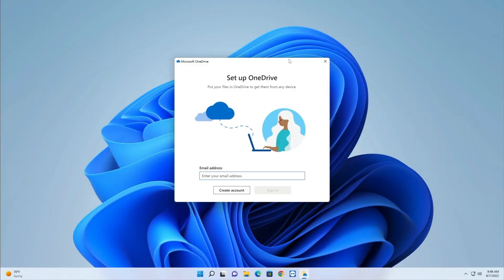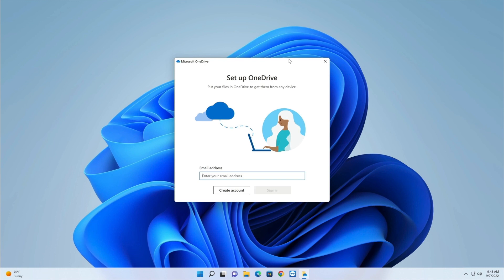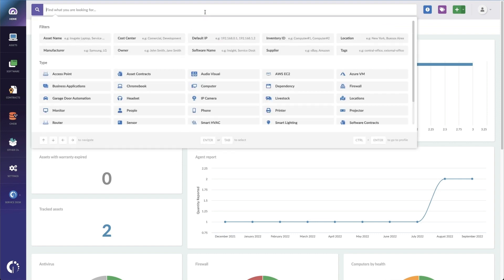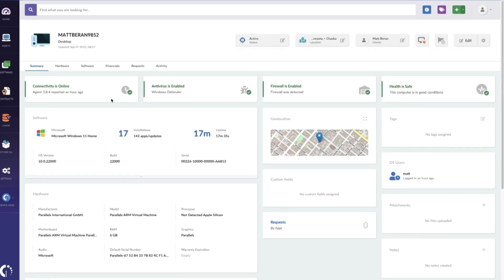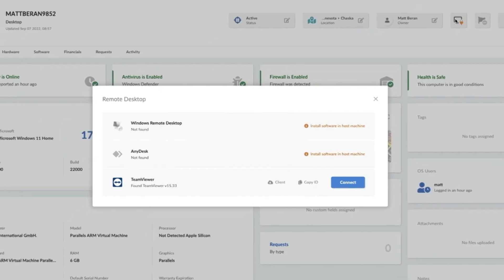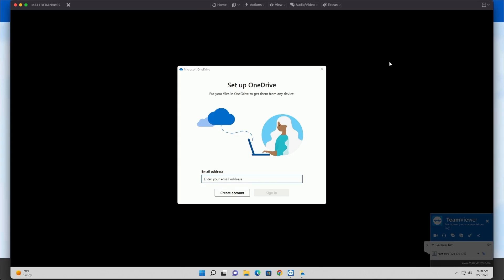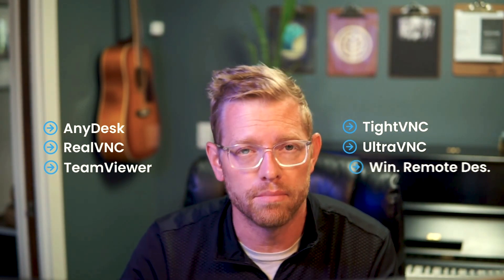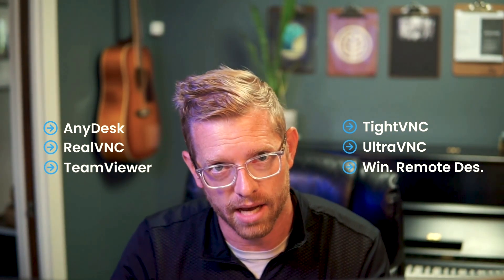Remote IT Support: How to Control Devices Remotely Within ITAM software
Controlling devices remotely is indispensable to offer remote IT support. When something comes up, your IT agents must be able to access and troubleshoot computers regardless of location.

The best way is to connect IT Asset Management software to a remote desktop application.

InvGate provides you with the following remote desktop integrations built-in:

- TeamViewer
- Windows Remote Desktop
- AnyDesk
- VNC

See how to set up the integrations in this video, and start controlling your organization devices remotely in no time!

Key moments:
00:00:00 Introduction
00:00:25 Controlling a computer remotely
00:00:54 Connecting InvGate Asset Management to a remote desktop app
00:01:11 Conclusion

*Starting October 7, 2024, InvGate Insight is called InvGate Asset Management.